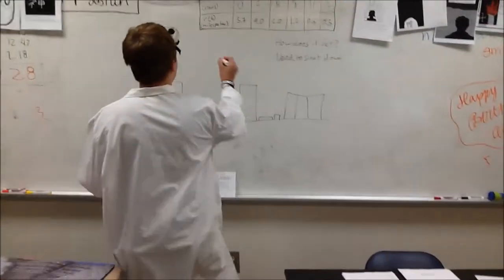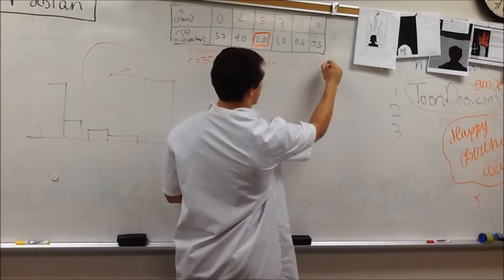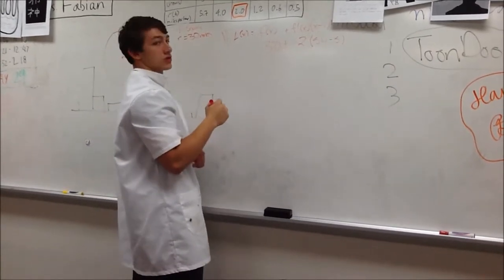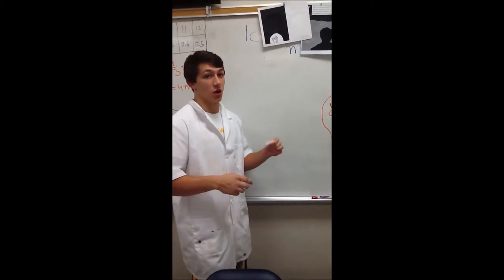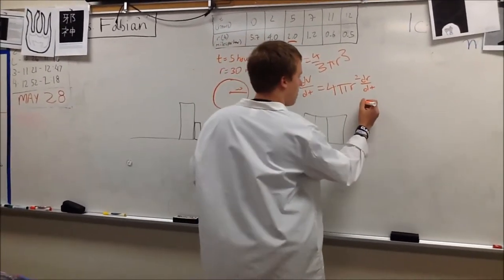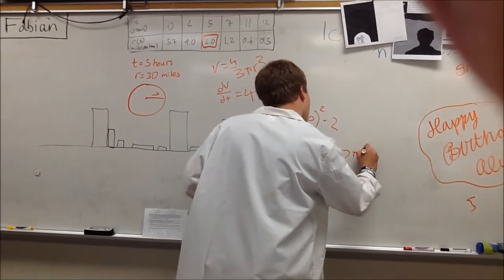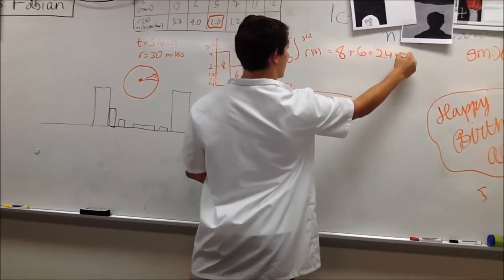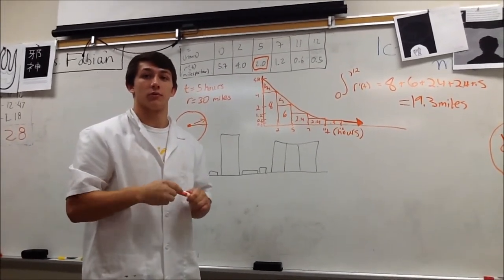Help Us Save Metropolis!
Travis Shelton
Josh Scarborough

AP Calculus Project 2014